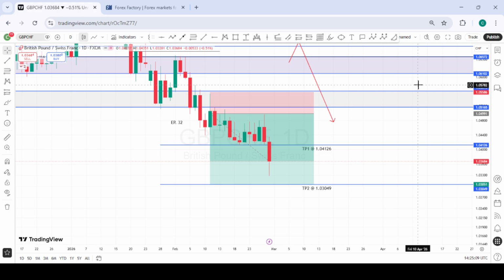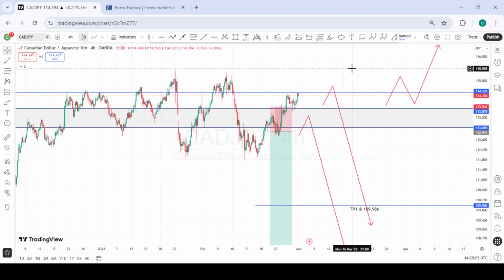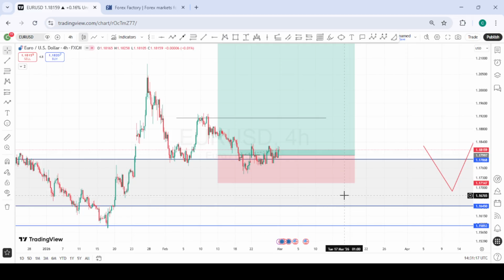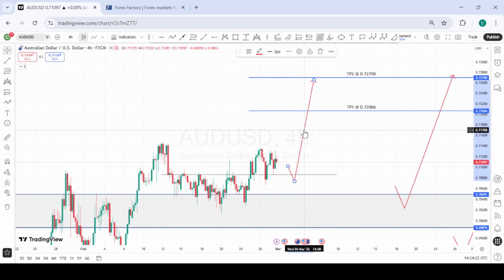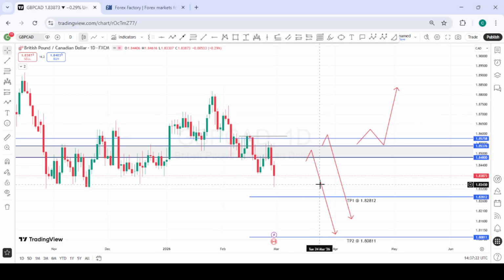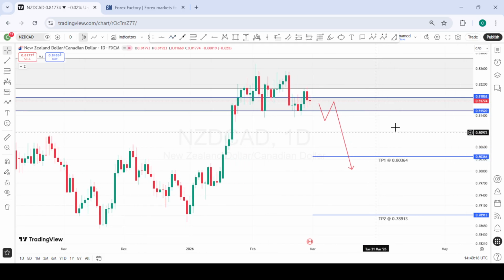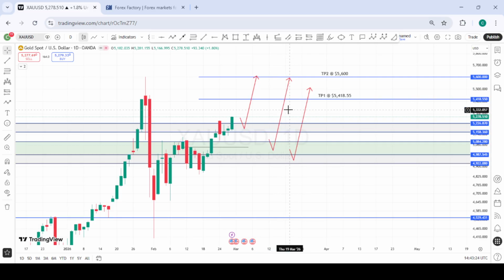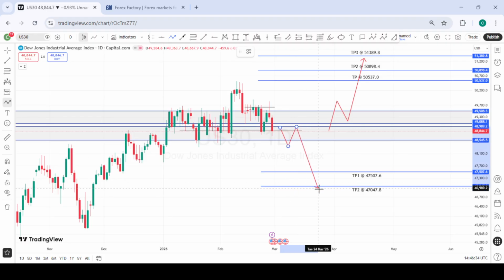WEEKLY FOREX OUTLOOK EP. 35 (2/3/2026 - 6/3/2026) DXY, EURUSD, GBPUSD, GOLD, S&P 500, US 30 & MORE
Timestamps:
0:00 - Intro
0:48 - Recap
3:56 - News Outlook
5:25 - DXY
6:44 - EURUSD
7:30 - GBPUSD
8:13 - USDCAD
9:30 - AUDUSD
10:03 - GBPJPY
11:10 - AUDJPY
11:53 - EURGBP
12:45 - GBPCAD
14:05 - EURCAD
15:16 - NZDCAD
16:10 - GBPNZD
16:53 - EURCHF
17:18 - NZDCHF
18:27 - GOLD
19:07 - SILVER
19:56 - S&P 500
20:59 - US 30
22:09 - Conclusion